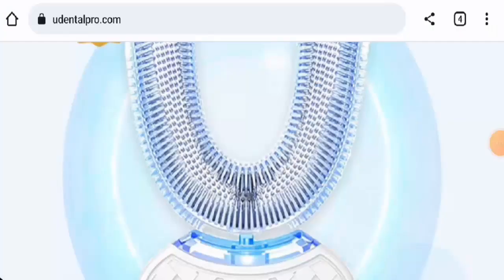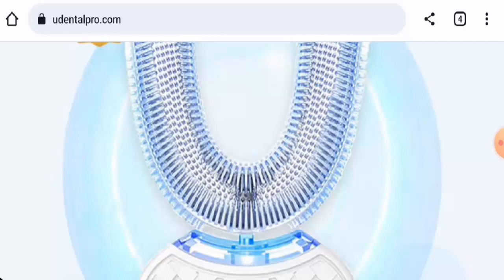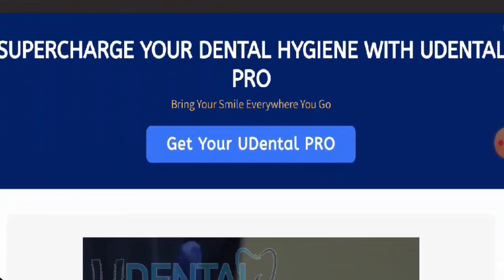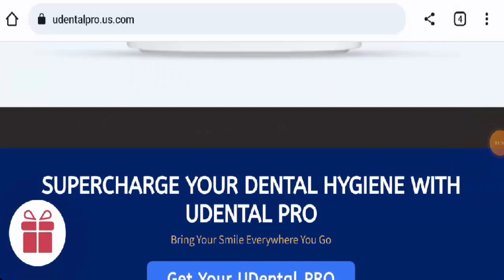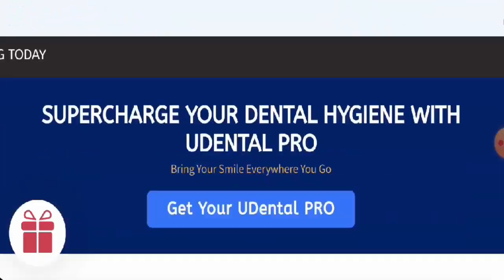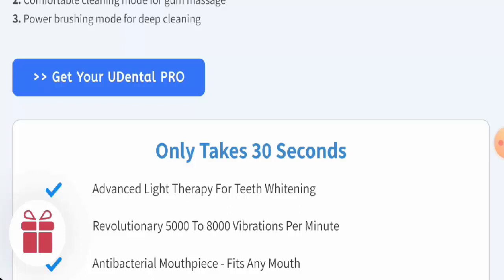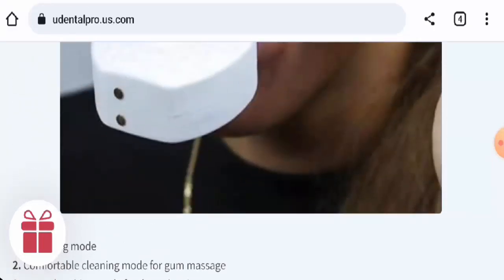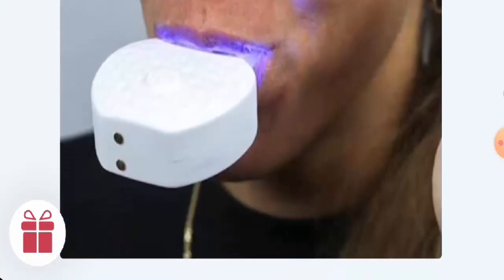Udental Pro Reviews (Oct 2023) - Is This An Authentic Product? Find Out! | Scam Inspecter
Do you want to know about Udental Pro Reviews?  Watch this video till end because in this video you will get to know about the legitimacy of the site.

Scam Inspecter